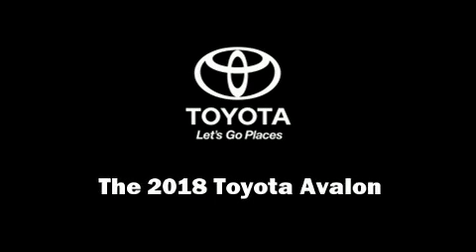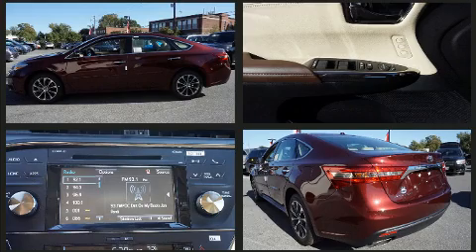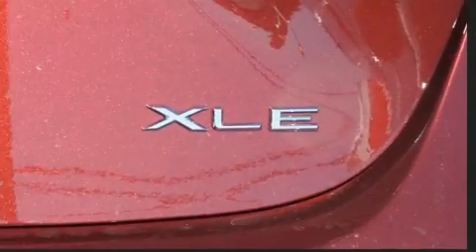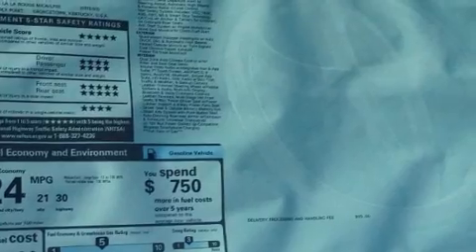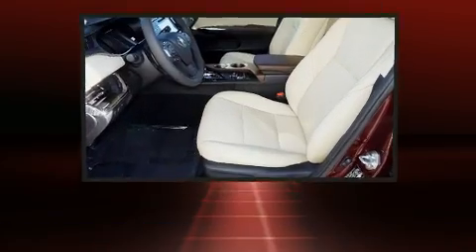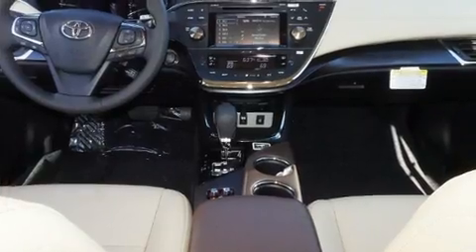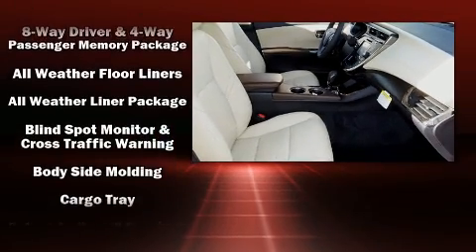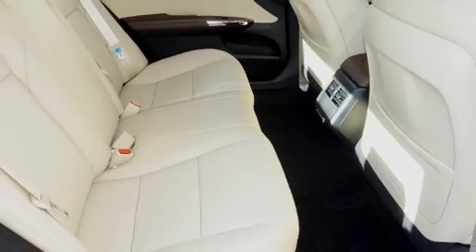2018 Toyota Avalon XLE Premium in Annapolis, MD 21401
1107 West St.

Discerning drivers will appreciate the 2018 Toyota Avalon. This 4 door, 5 passenger sedan leads among competitors in its segment. A 3.5 liter V-6 engine pairs with a sophisticated 6 speed automatic transmission, and for added security, dynamic Stability Control supplements the drivetrain. A wealth of standard features means that you no longer have to sacrifice. Like heated seats, delay-off headlights, 1-touch window functionality, front bucket seats, power moon roof, turn signal indicator mirrors, lane departure warning, and a blind spot monitoring system. Features such as automatic climate control and leather upholstery prove that economical transportation does not need to be sparsely equipped. You and your passengers will enjoy the stereo system, which includes a CD player with MP3 capability, steering wheel mounted audio controls, and 9 speakers, providing excellent sound throughout the cabin. Safety equipment has been integrated throughout, including: dual front impact airbags, head curtain airbags, traction control, brake assist, a security system, and 4 wheel disc brakes with ABS. Adaptive cruise control maintains a pre set distance behind the car ahead of you, simplifying highway driving and enhancing safety. We know that you have high expectations, and we enjoy the challenge of meeting and exceeding them! Stop by our dealership or give us a call for more information.